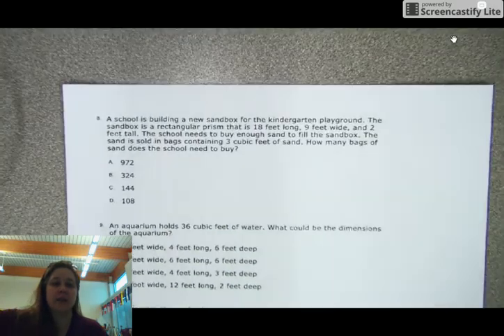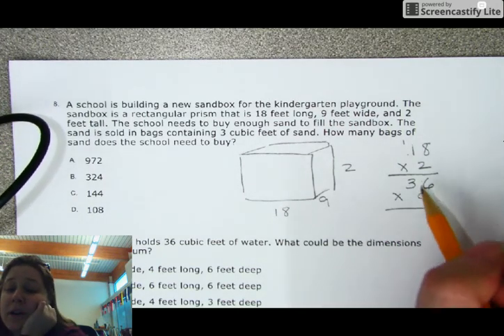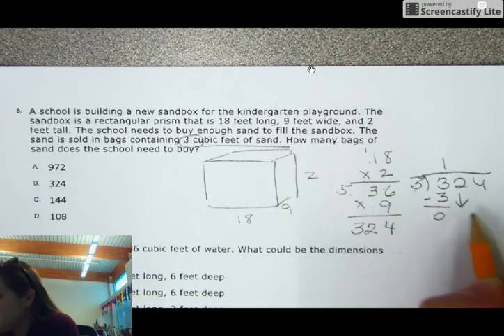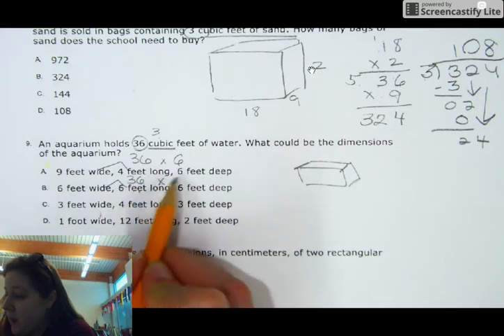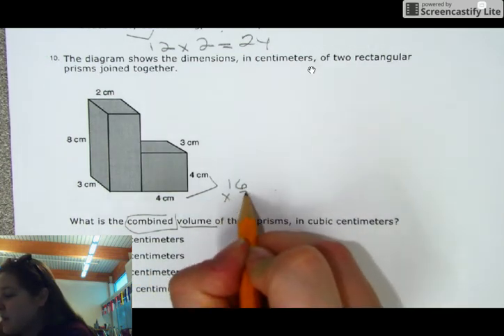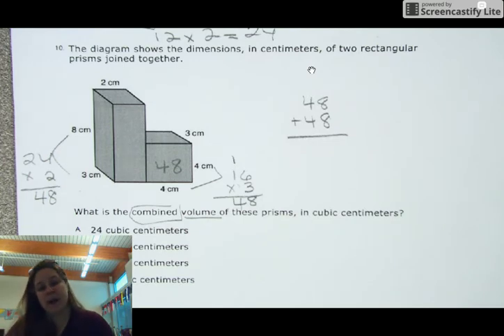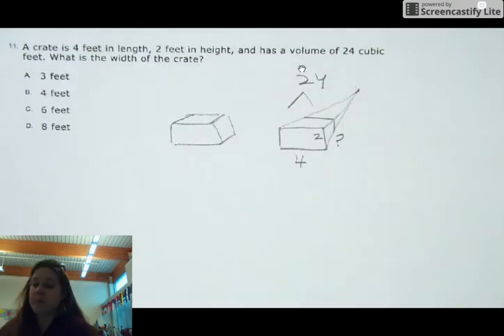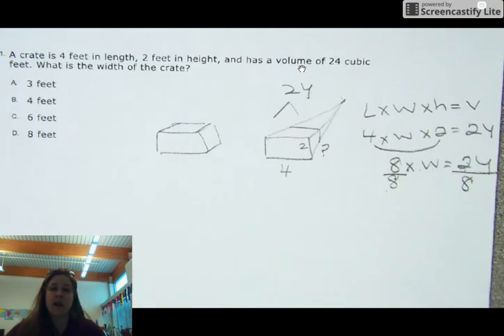5.md.5 part 4